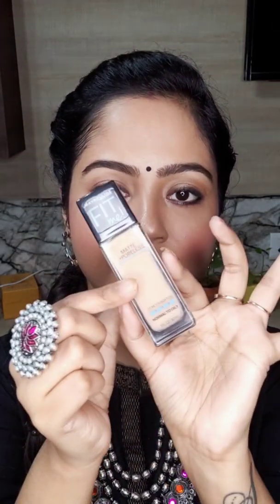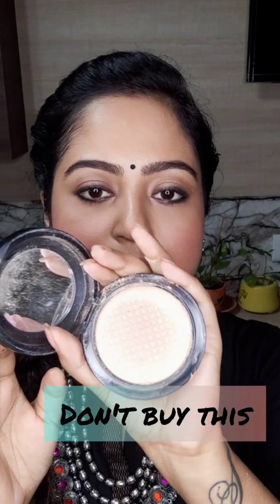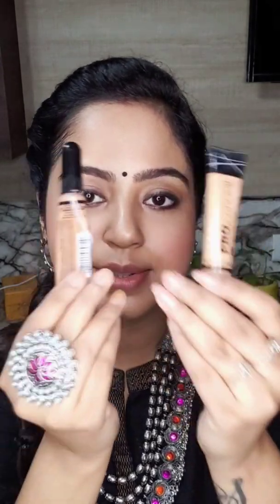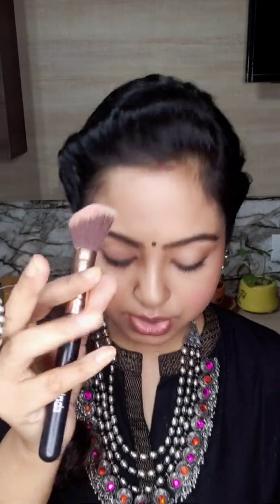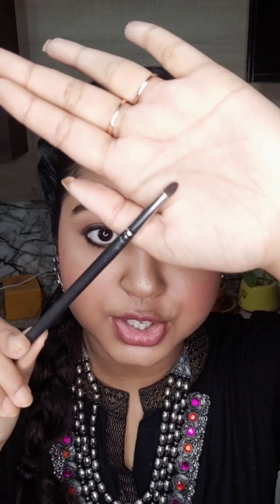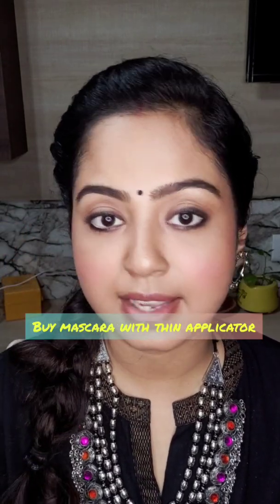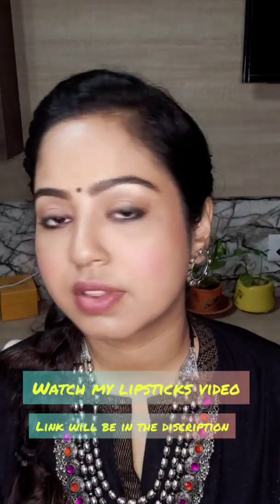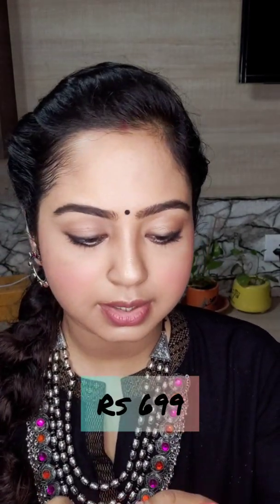Makeup essentials in a budget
10 most important things each one need to own to do a basic makeup look.
1.Foundation: Maybelline fitme ,rs 500 -550
2.Loose powder/compact powder: Maybelline fit me loose powder ,rs 695, DISCOUNT PRICE on nykaa rs 556.
3.Concealer/CORRECTOR:L A GIRL PRO CONCEALER
      For medium dark - dark skin -orange corrector to hide under eye blemishes .
    For light - medium skin -warm honey to hide under eye blemishes and spots.

  To Brighten High Points you can use concealers from L A GIRL in the shades -a)PORCELAIN /BISQUE for fair skin tones .
b) PURE BEIGE  for medium tones.
c) MEDIUM BEIGE for medium- dark tones.
d)FAWN for dark skin tones.

4.Faces Canada Ultime pro palatte ,rs 899
It contains a blush, highlighter and bronzer.

5.Lakme eye-co -nic kajal ,twin pack  offer  at Rs 259.

6.Lakme 9 to 5 gel kajal Rs 400, now on discount on nykaa at Rs 300.

7.Faces Canada eyebrow pencil,dark brown
Rs 499, discount price Rs 424 on nykaa.

8.Lip liner / Lipsticks of your choice.

9.Mascara : Maybelline New York Total temptation mascara is even better than what i used in the video ,Rs 525.

10.Brushes
        Eye shadow brush:pac 203/210 for people with broader eye space .

   pac 229/041 for smaller eye lids.

   pac 082  pencil brush for smudging eyeshadow or kajal

  Face Brushes :pac 265 for foundation blending/ beauty blender ( pick either of the both).
  pac 245 powder brush.

pac 214 blush brush,can be used for powder also .